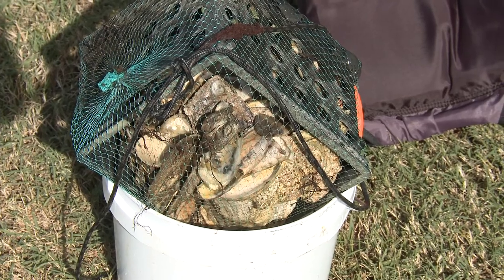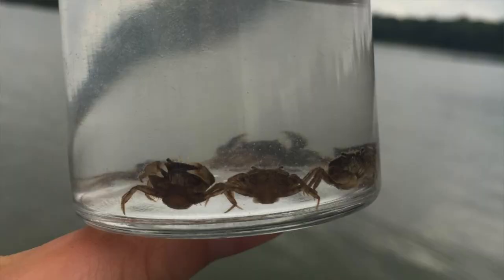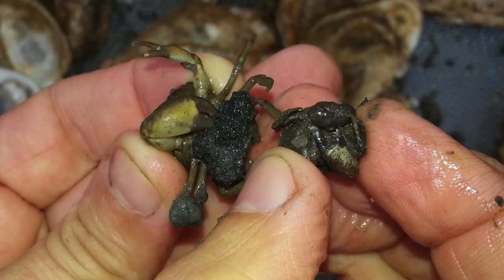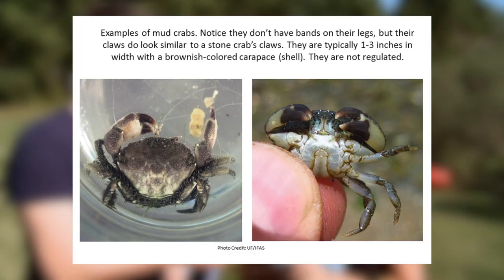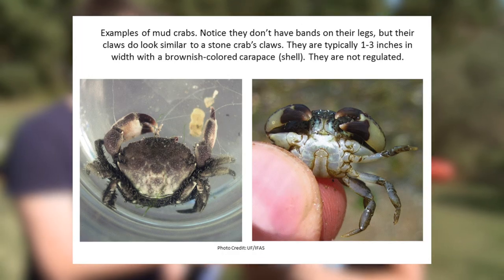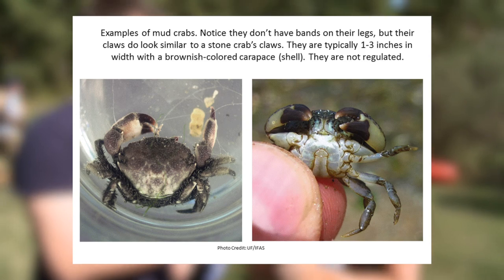Zombie Crabs! George Washington University students study parasite infecting crabs in the Bay.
An Ecology class from George Washington University has been placing artificial reefs into the water at the Chesapeake Bay Environmental Center in Grasonville, MD. We showed up the day they pulled the reefs out of the water to see what they could find. For more information about the project call:

Keryn Gedan
Asst. Professor, Biological Sciences
George Washington University